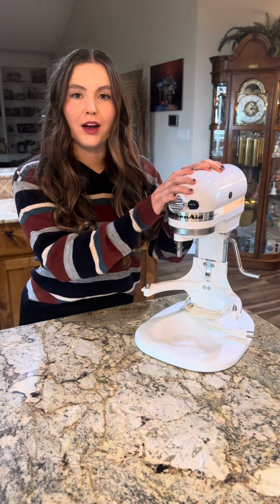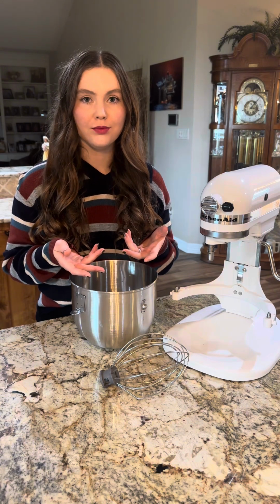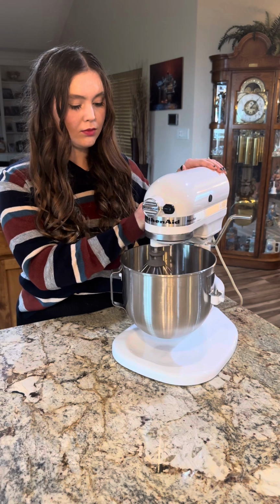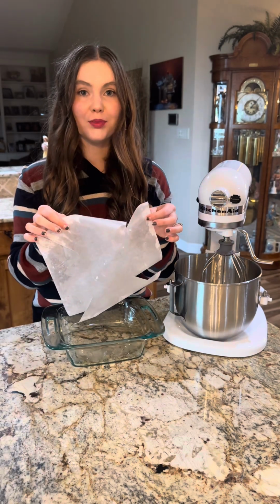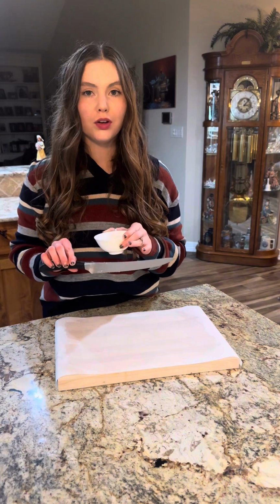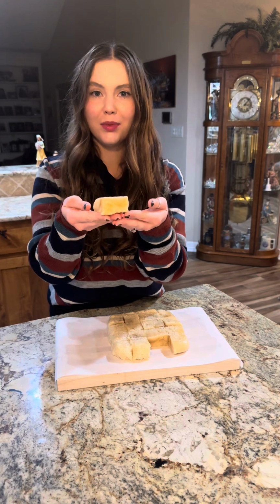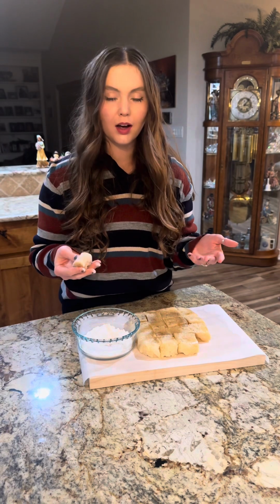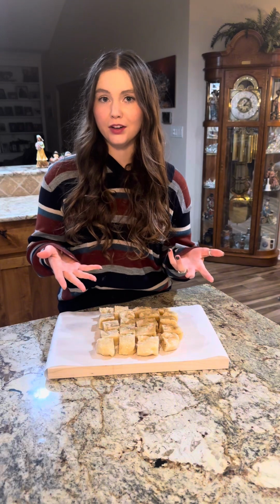How To Make Homemade Marshmallows From Scratch! - That Are Actually Good For You!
Happy November! We’re kicking off the Christmas Season with homemade marshmallows that are a gooey, sweet treat, yet, actually good for us! Eat them by themselves, roasted over a fire, incorporated into your favourite holiday recipes, or… of course… topped on a cup of decadent hot chocolate!

Ingredients:
1/3 cup cool water
1/3 cup water, just off the boil
4 tbsp grass-fed gelatin
1 cup sweetener (I used organic maple syrup)
1/4 tsp mineral salt (I used pink himalayan salt)
1 tsp vanilla extract
powdered sugar -OR- arrowroot starch (*optional*)

Find the full video on YouTube, link listed in my bio!